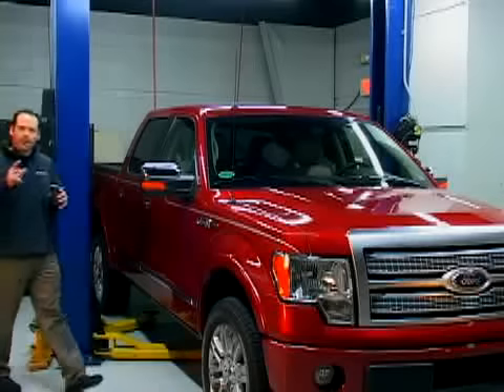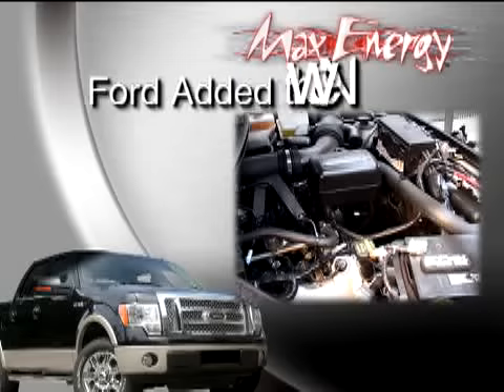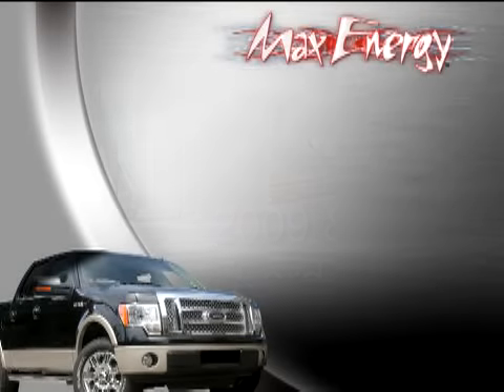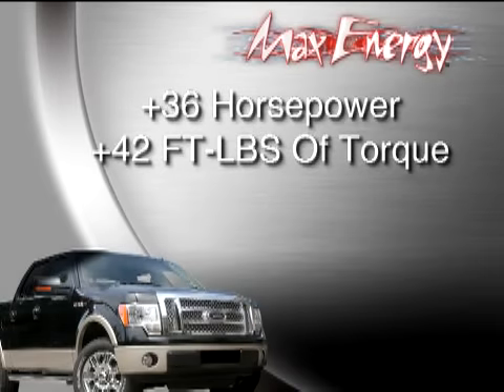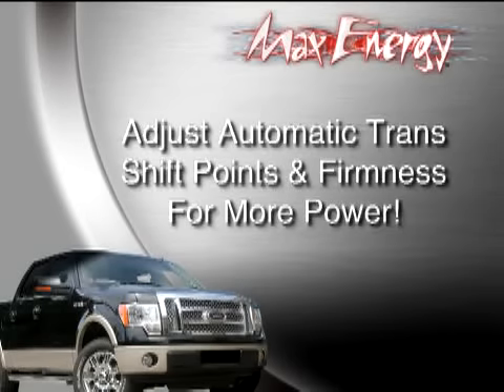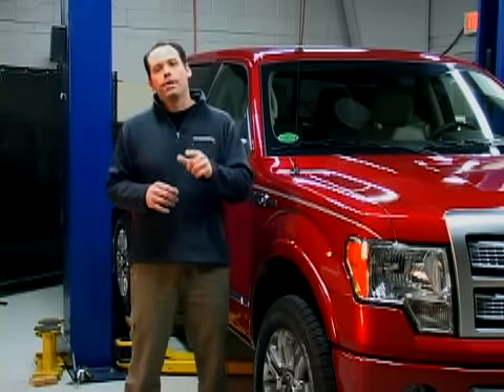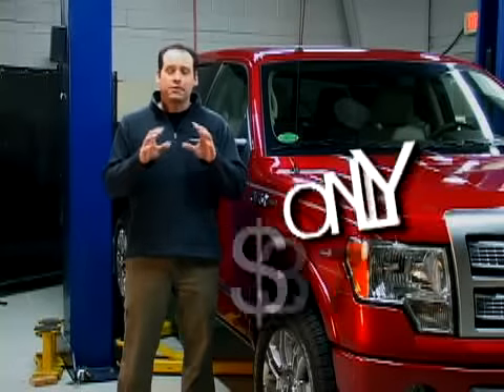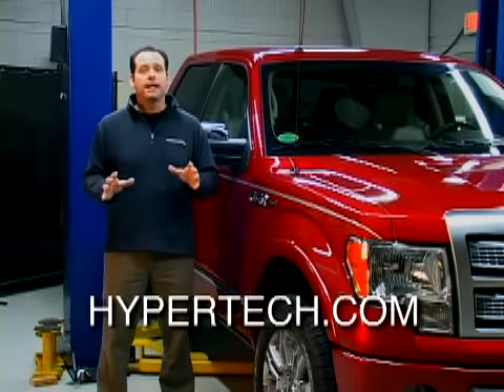2009-2010 Ford F-150 Performance Computer Programmer Tuner Hypertech Max Energy 42003/42501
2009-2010 Ford F-150 Performance Computer Programmer Tuner Hypertech Max Energy 42003/42501
Max Energy Programmer
2004-14 Ford Gas Car/Truck/SUV
2006-14 Ford Powerstroke Diesel 6.0L
50-State Legal (CARB E.O. E-260-15)